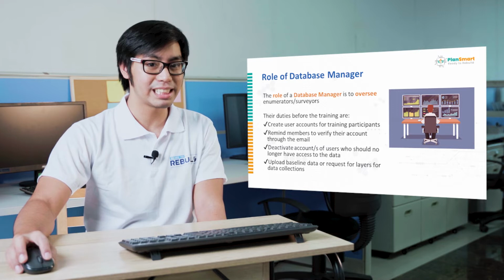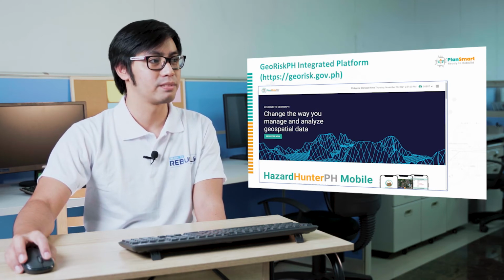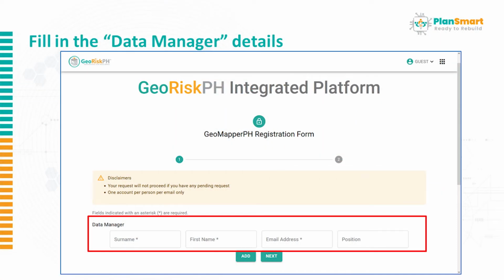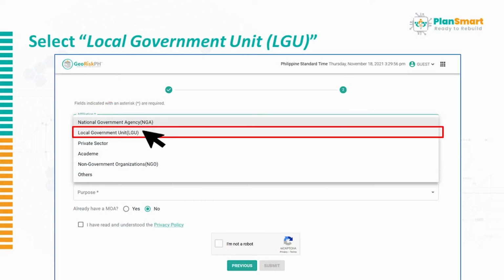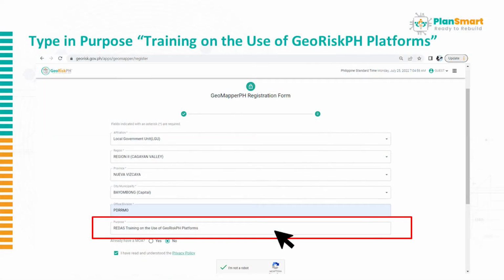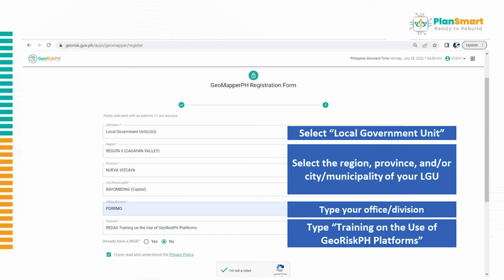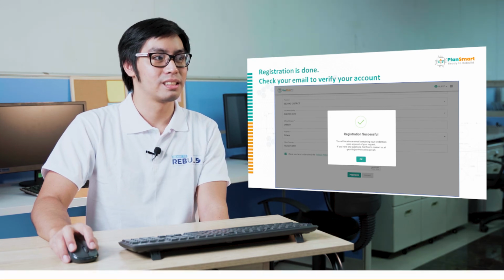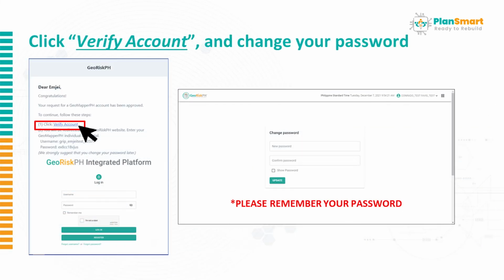Session 3: Account Registration in GeoRiskPH Integrated Platform (GRIP)